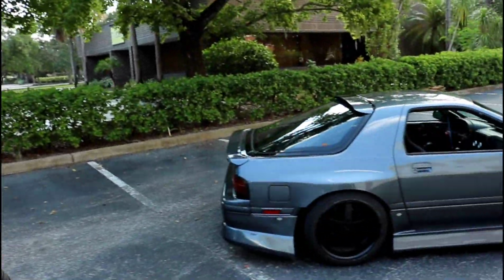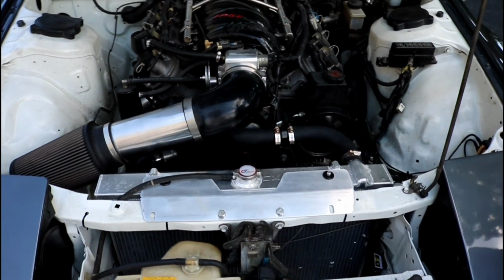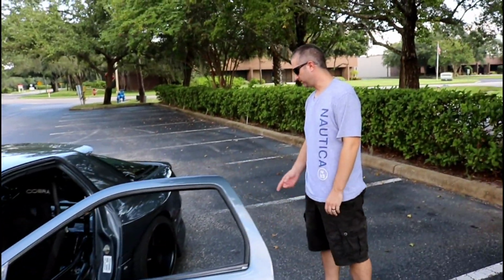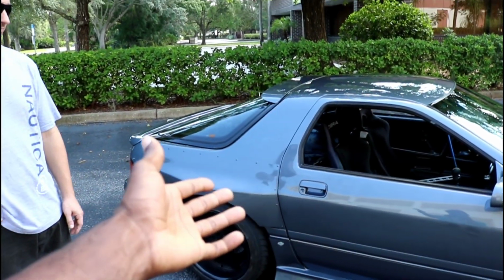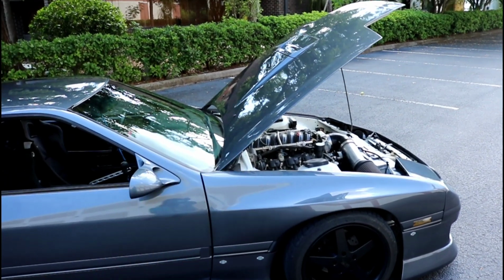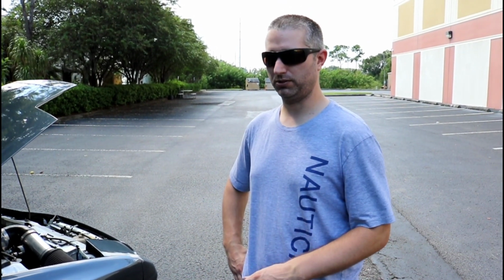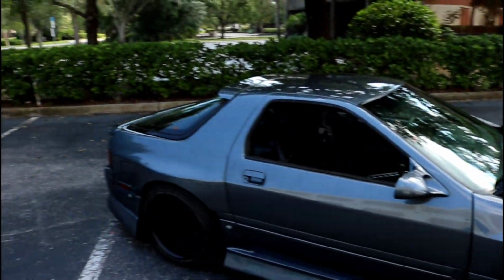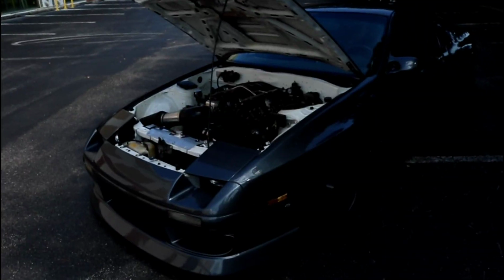GIANT CAM LS1 RX-7 ABSOLUTELY SHREDS!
Update video on our favorite driver Jeff's cammed out ls1 rx-7.